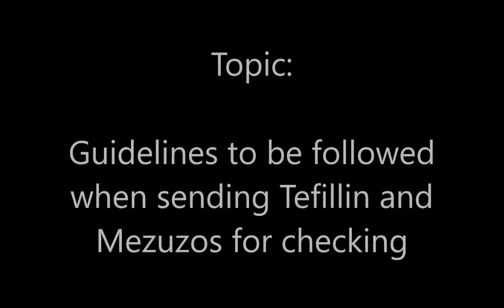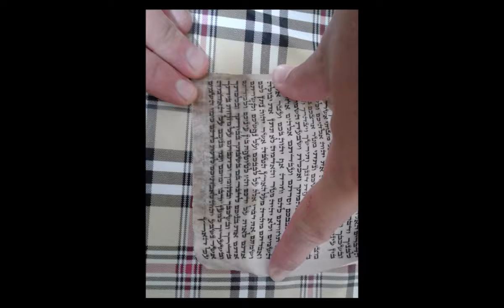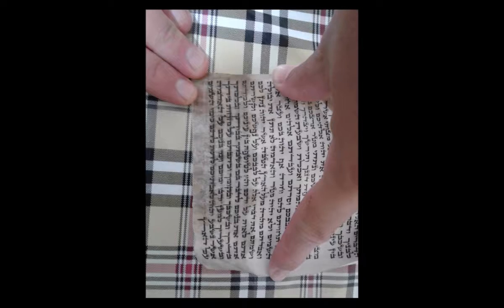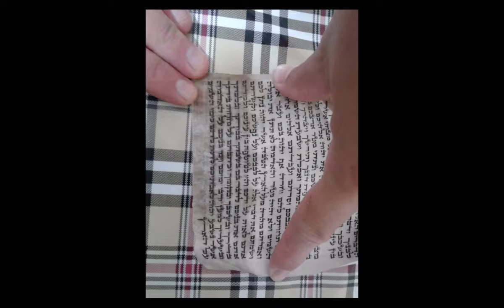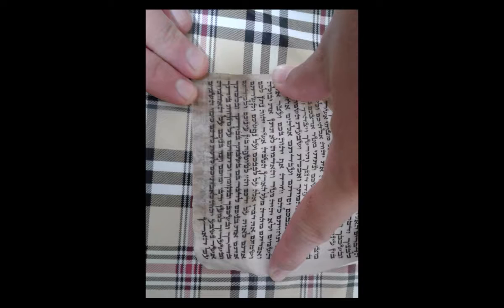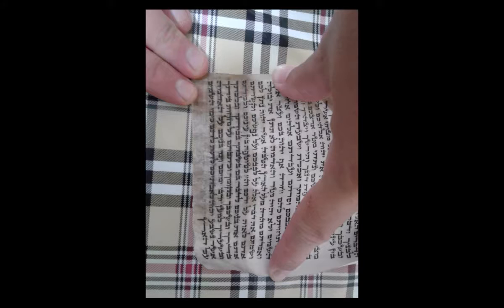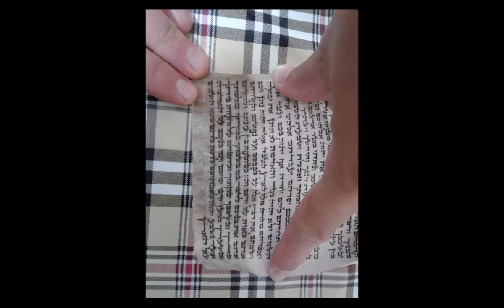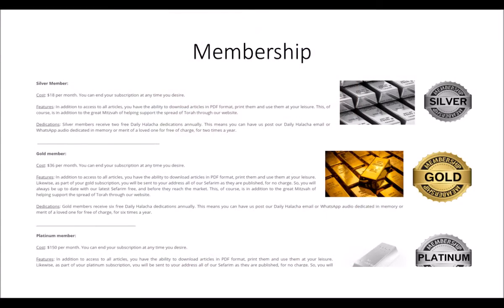Guidelines to be followed when sending Tefillin and Mezuzos for checking